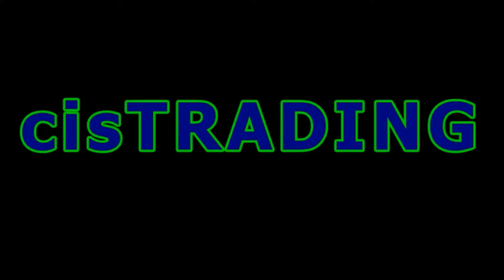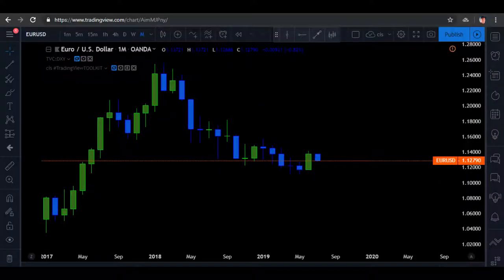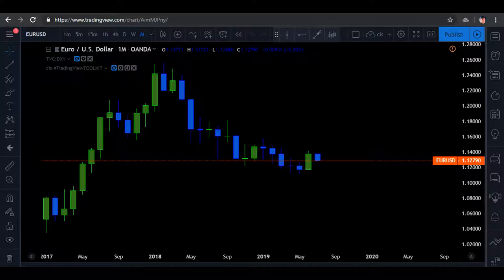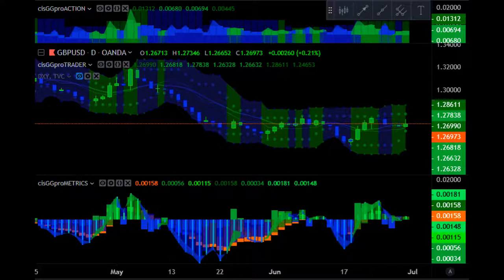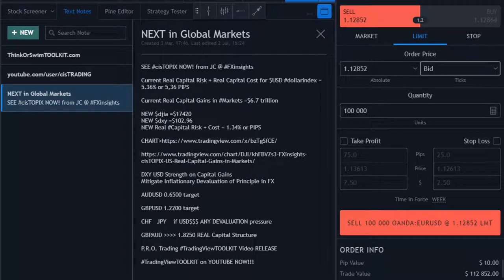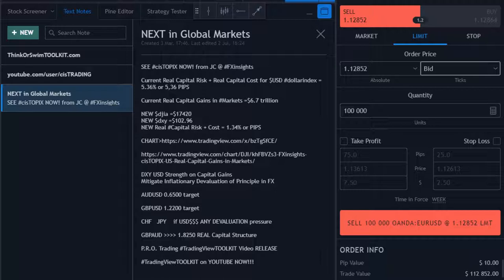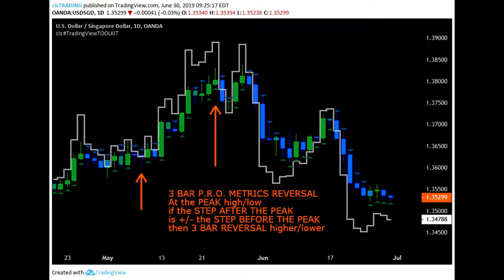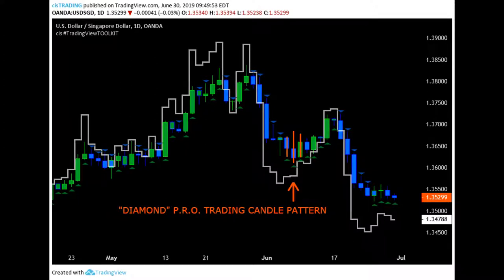Basic FOREX Charts at TradingView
JC introduces FOREX Trading with an overview of basic chart and order entry concepts for any NEW "beginning" trader.